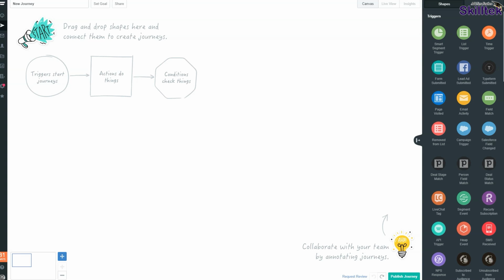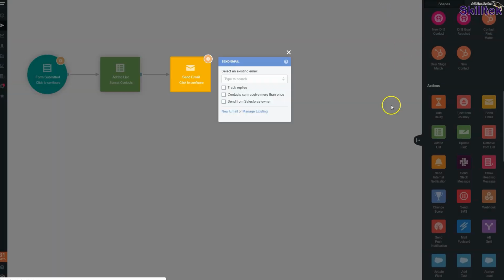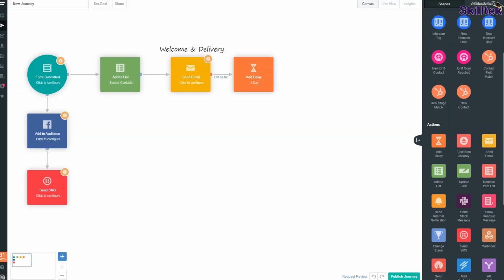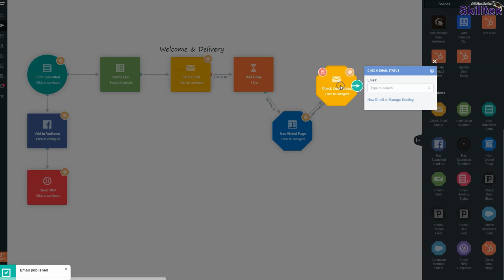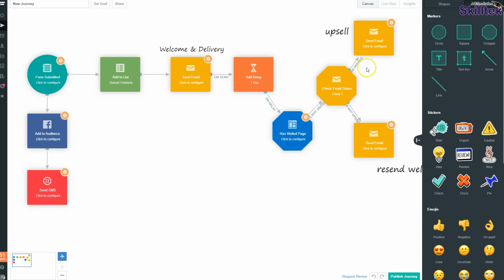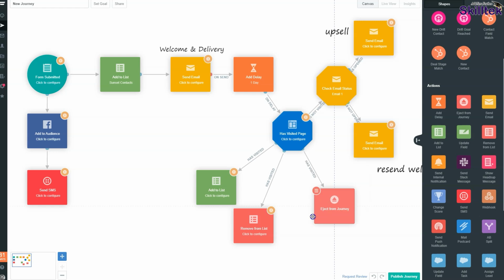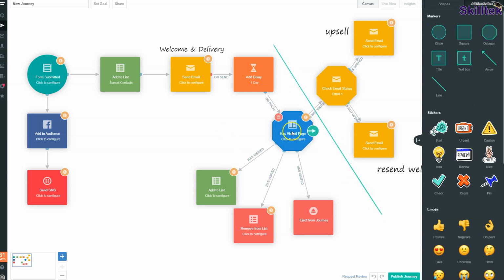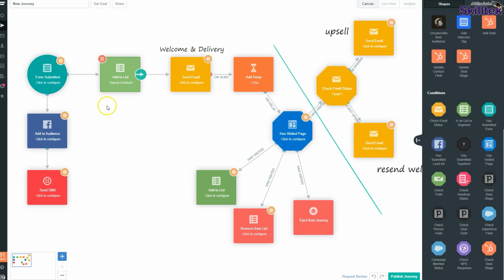Module 3 : Marketing Automation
Module : Post from Scratch